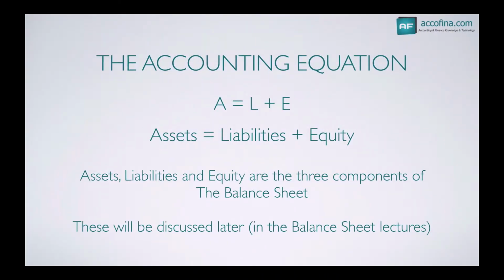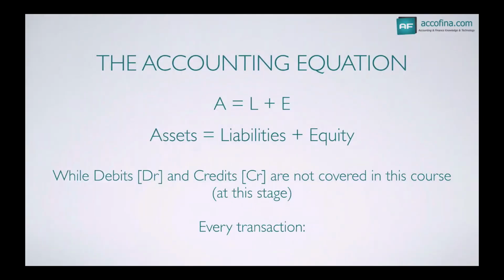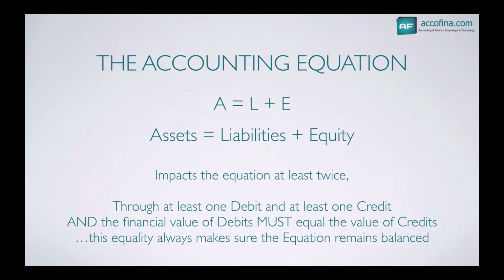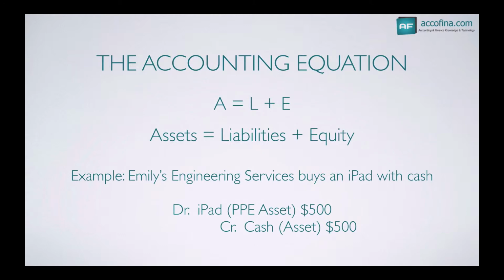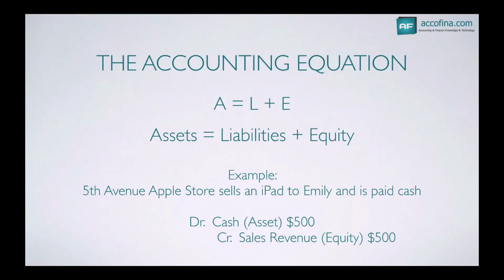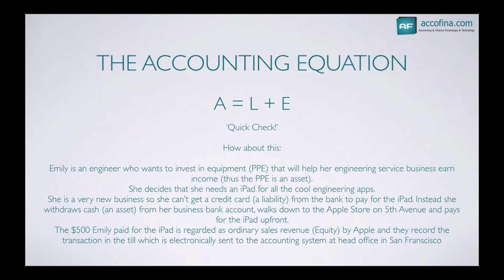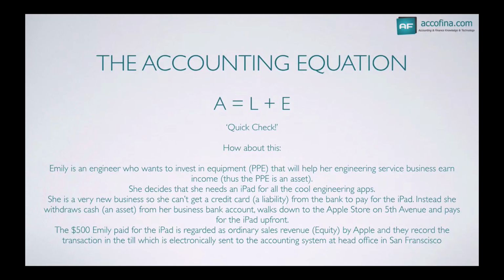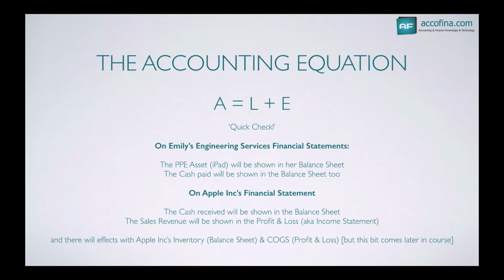Financial Statement Fundamentals (6 of 39): Accounting Equation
Time Markers:
1) The Accounting Equation and Double-Entry Accounting 0:20
2) Assets, Liabilities and Equity 1:00
3) Debits and Credits (Primer) 2:05
4) Example Transaction 'A' 3:42
5) Revenue and Expenses 4:30
6) Example Transaction 'B' 5:19
7) 'Quick-Check' 5:51
8) Historical Context of Double-Entry Accounting 9:19

FINANCIAL STATEMENT FUNDAMENTALS
How to Understand the Story of Any Business at Any Time

The Accounting Equation (above) is at the heart of Double Entry Accounting
This Equation must ALWAYS balance

Assets, Liabilities and Equity are the three components of The Balance Sheet
These will be discussed later (in the Balance Sheet lectures)

Discussed later, but just keep in mind...‘Assets’ represents a financial value (e.g. $100)
‘Liabilities’ represents a financial value (e.g. $30)
‘Equity’ represents a financial value (e.g. $70)

Every transaction under the sun affects the Equation at LEAST TWICE
...hence “double entry” accounting

And before & after every transaction (forever); The Accounting Equation MUST ALWAYS BALANCE

While Debits [Dr] and Credits [Cr] are not covered in this course (at this stage)
Every transaction:
Impacts the equation at least twice,
Through at least one Debit and at least one Credit
AND the financial value of Debits MUST equal the value of Credits
...this equality always makes sure the Equation remains balanced

Example: Emily’s Engineering Services buys an iPad with cash
Dr. iPad (PPE Asset) $500
Cr. Cash (Asset) $500

So... if assets, liabilities and equity are all Balance Sheet components, Where do Profit & Loss (P&L) components fit into the accounting equation?
After all, some transactions are just revenue and expenses (P&L)...
...Isn’t the accounting equation meant to capture ALL possible business transactions?

Revenue and Expense transactions (and thus ‘accounts’) are part of Equity!
Revenue increases Equity & Expenses reduce Equity

Example:
5th Avenue Apple Store sells an iPad to Emily and is paid cash
Dr. Cash (Asset) $500
Cr. Sales Revenue (Equity) $500

A = L + E ‘Quick Check!’
Can you tell a ‘story’ about the two businesses (Emily’s Engineering & Apple)
Simply by those 2 super-basic example transactions???
How about this:
Emily is an engineer who wants to invest in equipment (PPE) that will help her engineering service business earn income (thus the PPE is an asset). She decides that she needs an iPad for all the cool engineering apps. She is a very new business so she can’t get a credit card (a liability) from the bank to pay for the iPad. Instead she withdraws cash (an asset) from her business bank account, walks down to the Apple Store on 5th Avenue and pays for the iPad upfront. The $500 Emily paid for the iPad is regarded as ordinary sales revenue (Equity) by Apple and they record the transaction in the till which is electronically sent to the accounting system at head office in San Francisco

‘Quick Check!’

On Emily’s Engineering Services Financial Statements:
The PPE Asset (iPad) will be shown in her Balance Sheet
The Cash paid will be shown in the Balance Sheet too

On Apple Inc’s Financial Statement
The Cash received will be shown in the Balance Sheet
The Sales Revenue will be shown in the Profit & Loss (aka Income Statement) and there will effects with Apple Inc’s Inventory (Balance Sheet) & COGS (Profit & Loss) [but this bit comes later in course]

AND THAT IS FROM ONE, SINGLE IPAD PURCHASE!...
...Imagine the story development from millions or billions of transactions being Summarised in Financial Statements

Historical Context of Double Entry Accounting:
Double entry accounting is hundreds of years old It dates back to the year 1494.
It was developed by an Italian Franciscan friar, it was meant to reduce events (‘stories’) to numerical abstractions and be accessible to “each and every man.”
...and today double entry accounting just powers QuickBooks, Xero & every other financial accounting software package you can think of...HA!